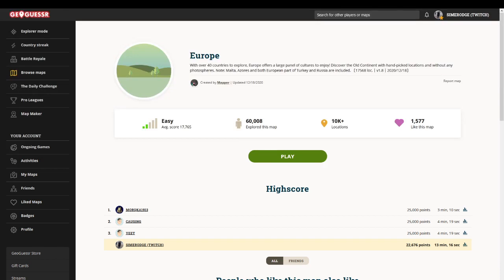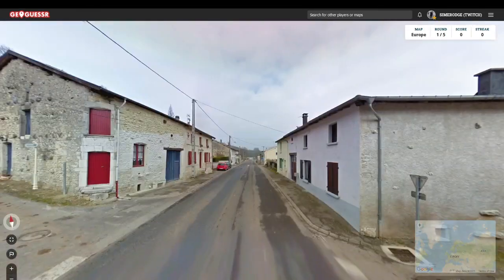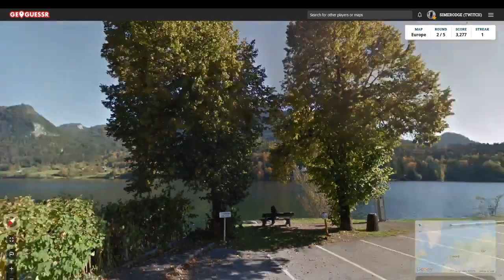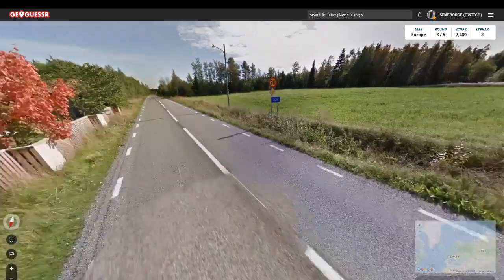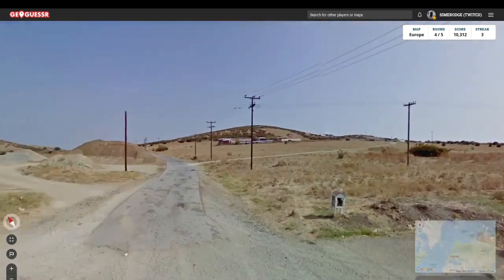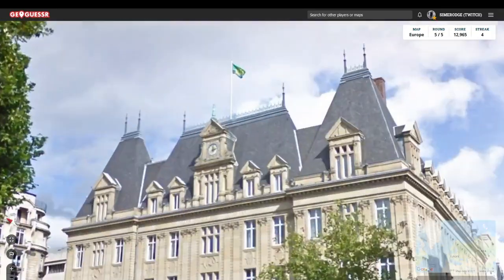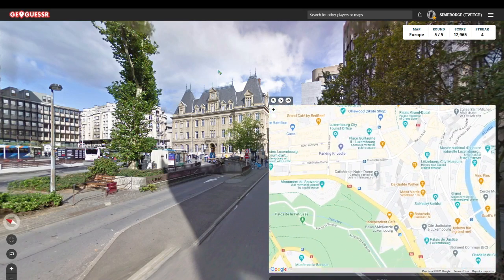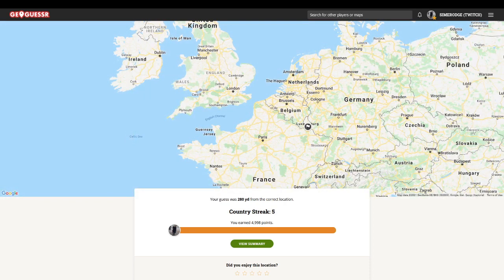Geoguessr - No Moving Europe | Help and Tips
Hello!

I am here with another Geoguessr video. Today, I decided to play a Europe map and give some helpful tips and tricks along the way to guessing in the continent.

I also stream most days over on Twitch so come and see me

Origin ID/Gallery ID: simerodge

I started this channel in April 2020 as a hobby. I am loving it so much and that's all thanks to everyone here who supports me. Thank you for giving this video a watch.